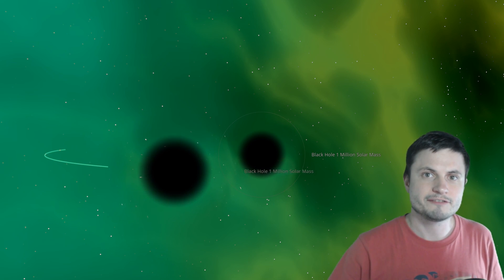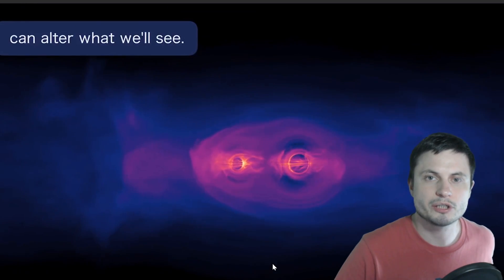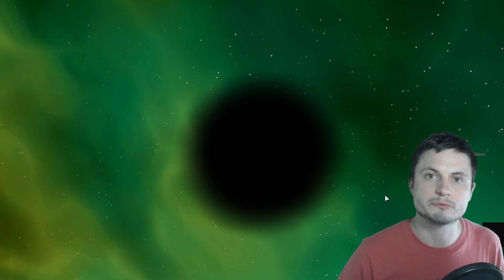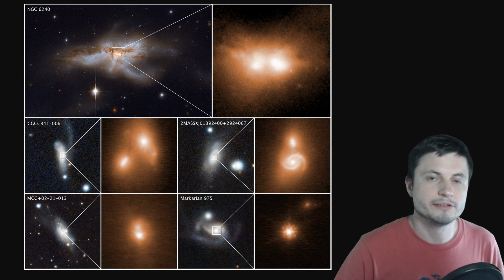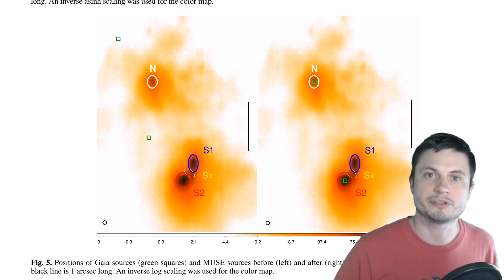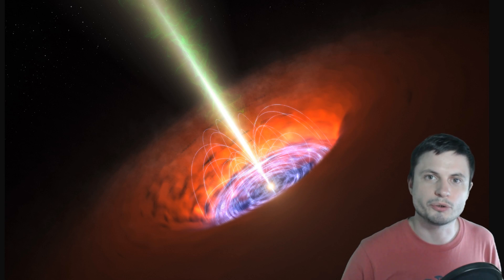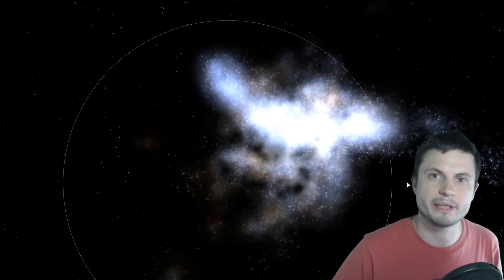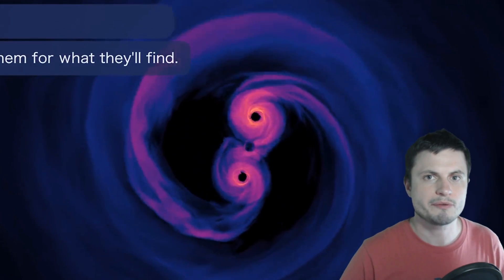We Found A Galaxy With 3 Massive Colliding Black Holes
Hello and welcome! My name is Anton and in this video, we will talk about newly discovered galaxy with 3 super massive black holes at its center, all much more massive than the ones in our own.

1GFiTKxWyEjAjZv4vsNtWTUmL53HgXBuvu

Specifically, great thanks to the following members:

Morrison Waud
Vlad Manshin
Mark Teranishi
TheHuntress
Daniel Rosvall
Ralph Spataro
Lilith Dawn
Albert B. Cannon
Greg Lambros
adam lee
Jer
Henry Spadoni
Nick Dolgy
Konrad Kummli
UnexpectedBooks.com
J Carter
Gabriel Seiffert
Shinne
George Williams
Jakub Glos
Johann Goergen
Lyndon Riley
LS Greger
Jake Salo
Michael Tiganila
Lauren Smith
Olegas Budnik
Dave Blair

Sander Stols
Kai Raphahn
Sergio Ruelas
Arikkat Unnikrishnan
Steven
Becky
Tracy Burgess
Gordon Cooper
Steve Wotton
Jayjay Volz
Anataine Deva
Honey Suzanne Lyons
Daniel Coleman
Matthew Lazear
xyndicate
Steven Aiello